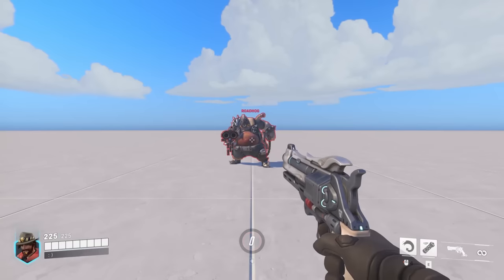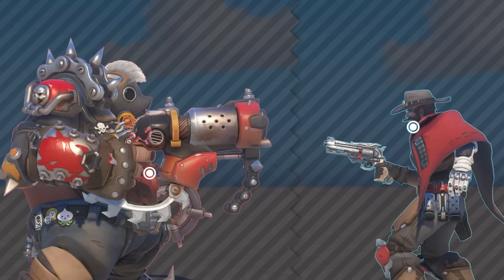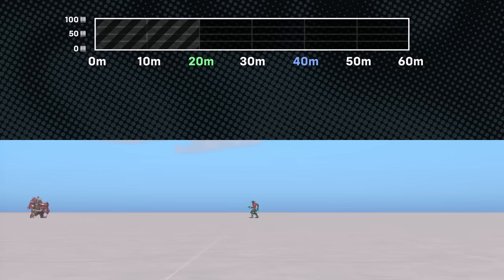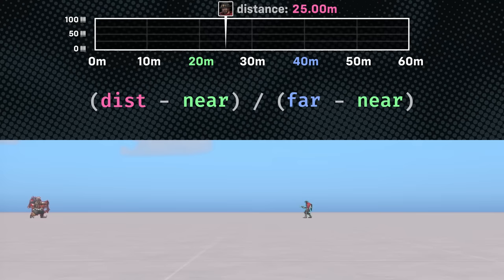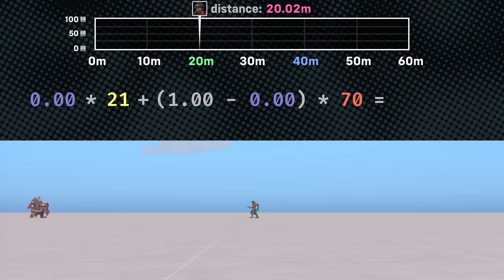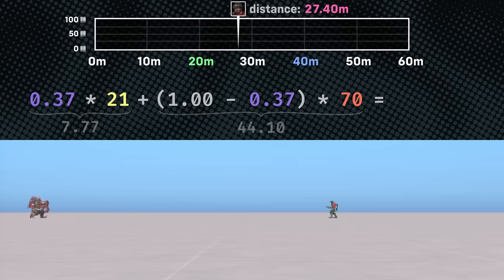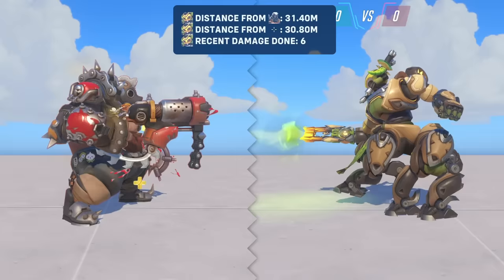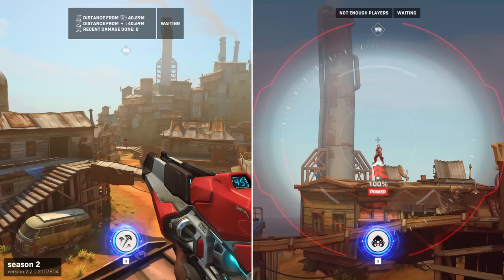How Damage Falloff is Calculated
Exploring the implementation of damage falloff in Overwatch, how Tracer's damage falloff was broken during season 1, and some miscellaneous observations about this system.

These techniques are not unique to Overwatch, so you can apply these concepts to most other games. Furthermore, these functions are typically not hand-written and are instead abstracted away in math libraries, e.g. Mathf.Lerp() in Unity.

CORRECTION: My comment at 7:54 is not true, since Orisa did not have damage falloff in Overwatch 1. (thanks Juan Ayala)

TIMESTAMPS:
• 0:00 Introduction
• 1:00 Step 1: Distance
• 3:12 Step 2: Normalization
• 4:29 Step 3: Linear Interpolation
• 6:47 Tracer's Broken Falloff
• 7:23 Interesting Gamer Observations™

• Kirby 64: The Crystal Shards

Footage captured on game versions 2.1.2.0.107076 and 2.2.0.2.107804